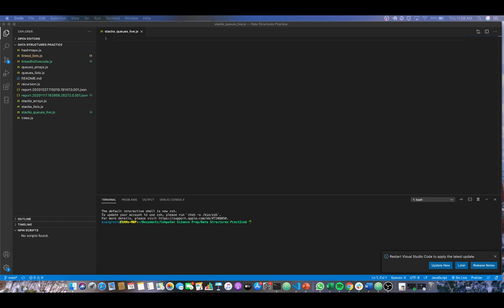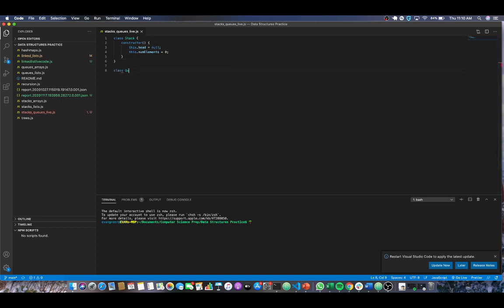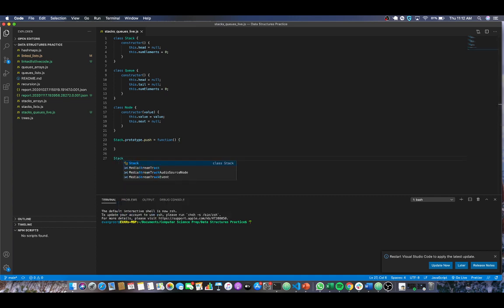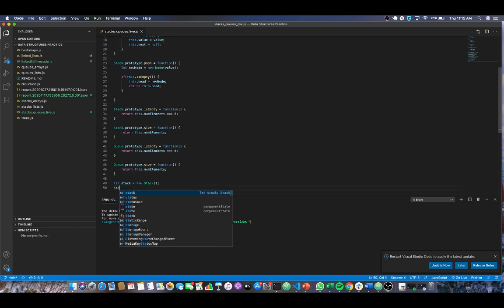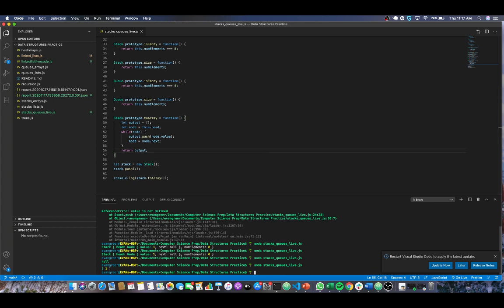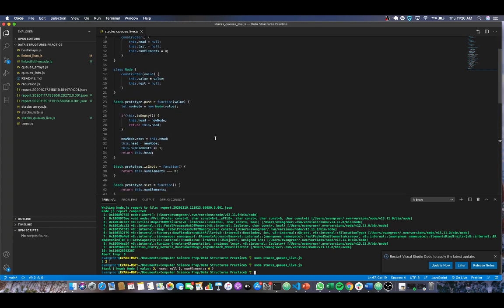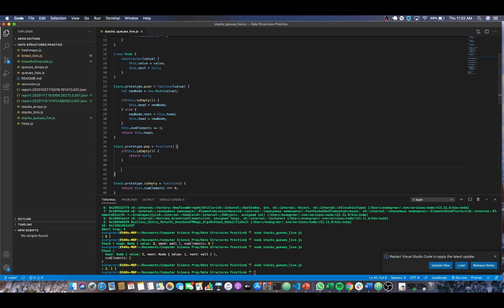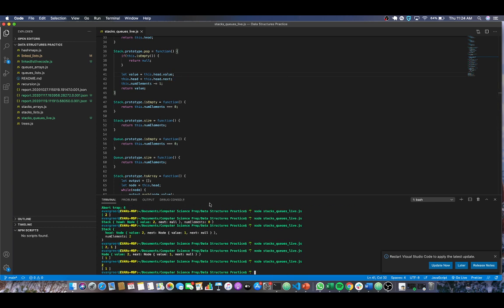Stacks Live Coding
I explain the implementation of stacks in JavaScript